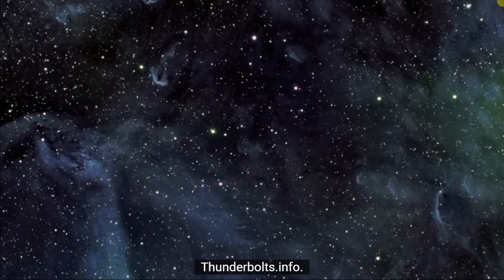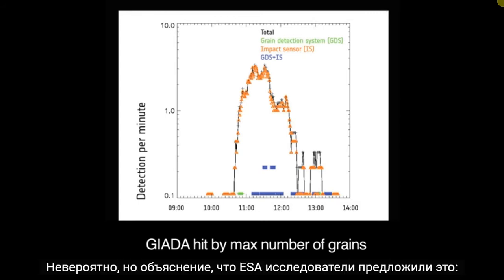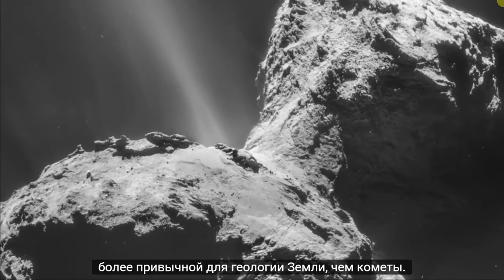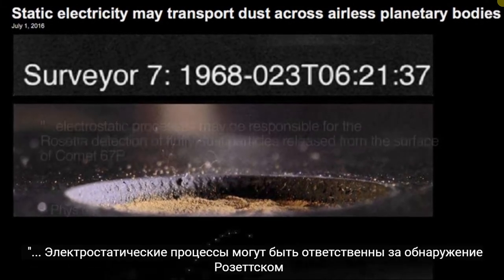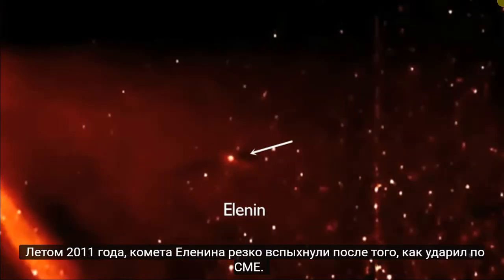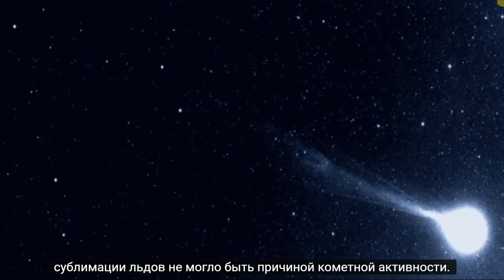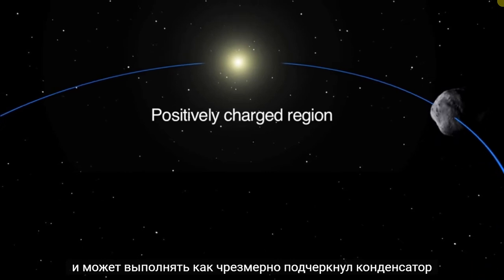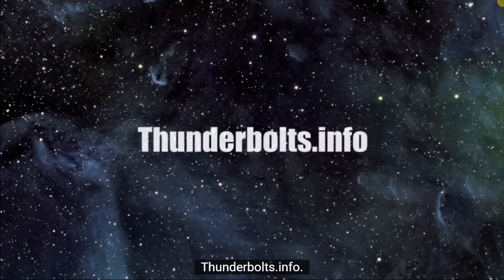EU-2 Комета Чурюмова-Герасименко (67P)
Комета имеет пористую структуру и 75-85% её объема составляет пустота. Температура на освещённой стороне колеблется между −183 и −143 °C. Магнитное поле на комете отсутствует.
Данные о характеристиках ядра кометы в настоящее время уточняются по результатам экспедиции космического аппарата «Розетта». Ядро имеет неправильную форму, и в первом приближении может быть описано как состоящее из двух скреплённых между собою частей. Размеры этих фрагментов оцениваются как 4,1×3,2×1,3 км и 2,5×2,5×2,0 км , объём — в 25 куб. км. Такая форма связана с происхождением кометы в результате слияния двух других небесных тел. Части кометы образовались по отдельности, после чего столкнулись между собой. По мнению учёных, столкновение произошло при небольшой относительной скорости двух тел — около 1,5 м/с.
В публикациях ЕКА форма ядра кометы сравнивалась с игрушечной резиновой уточкой. Согласно последним оценкам, масса кометы составляет 10 миллиардов тонн с погрешностью 10 %, период вращения — 12 часов 24 минуты.
Южный полюс, который на протяжении большей части орбиты кометы 5,5 лет находится в состоянии полярной ночи, богат водой и углекислым газом.
В 2014 году с помощью «Розетты» специалисты обнаружили на комете молекулы 16 органических соединений, в том числе угарный и углекислый газы в коме, четыре из которых — метилизоцианат, ацетон, пропаналь и ацетамид — ранее на кометах не встречались. Также «Розетта» показала наличие полимерных молекул на поверхности кометы, образовавшихся под действием радиации, и отсутствие ароматических соединений. На комете более сотни образований изо льда, который превращается в пар с частицами пыли при приближении кометы к Солнцу. В 2016 было объявлено, что на комете найден иней. Также учёные, проанализировав свыше 3 тысяч образцов, захваченных в окрестностях кометы, пришли к выводу, что в коме кометы содержится молекулярный кислород.
В мае 2015 года учёные обнаружили на комете так называемые балансирующие скалы.